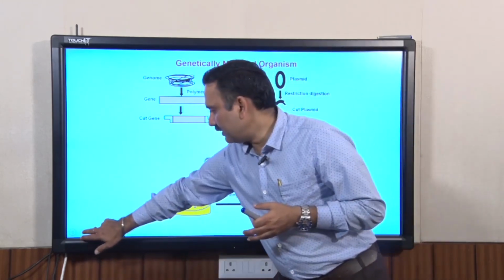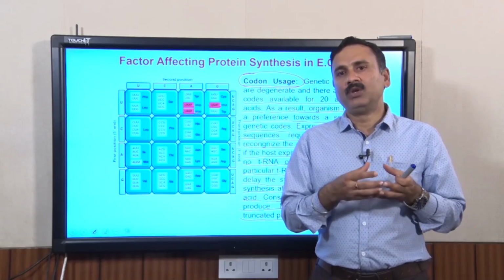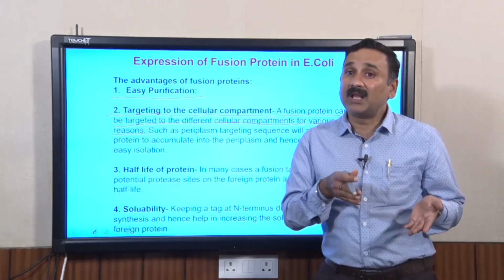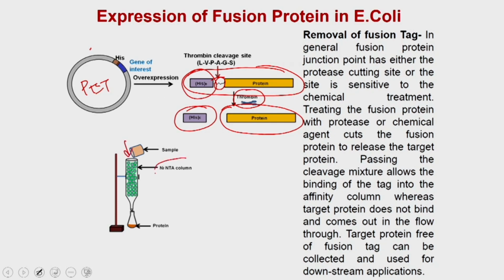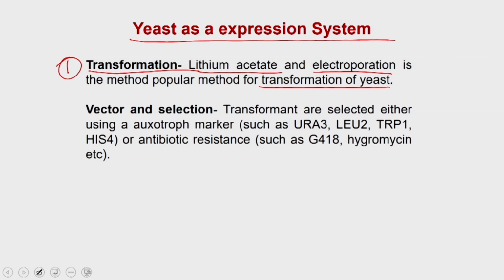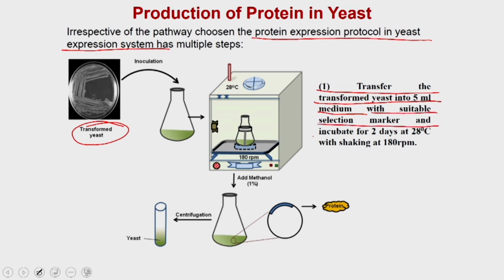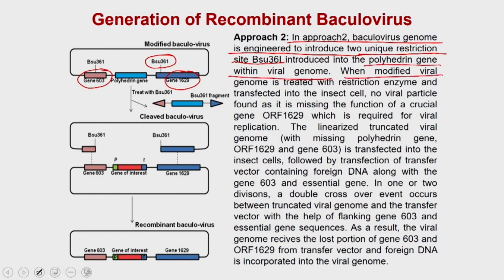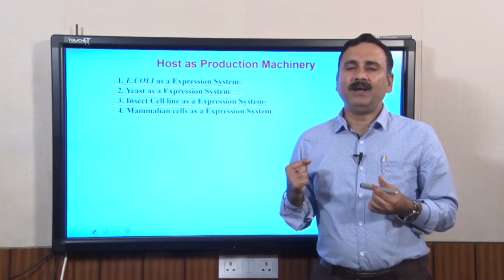Protein Production in Host- II